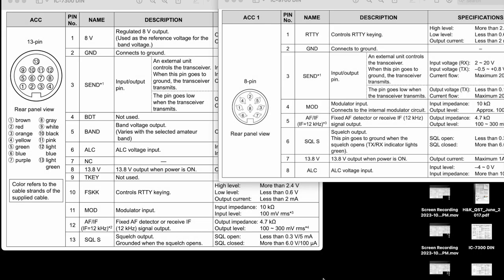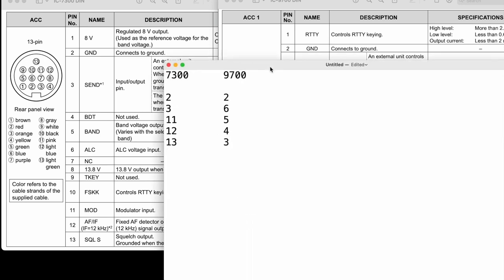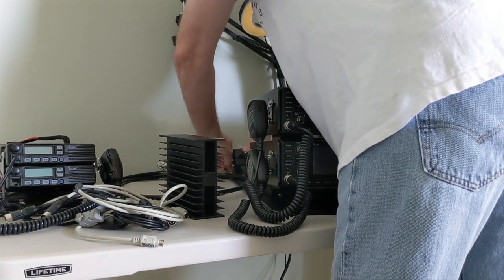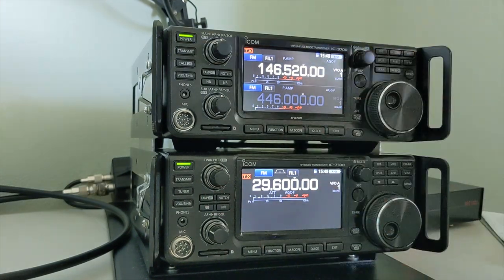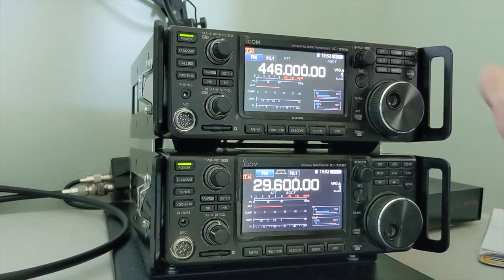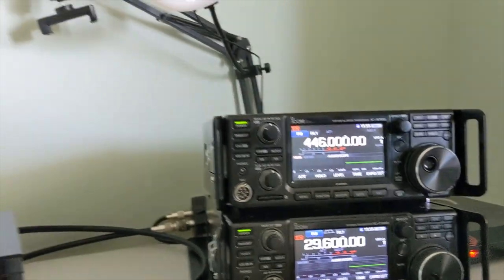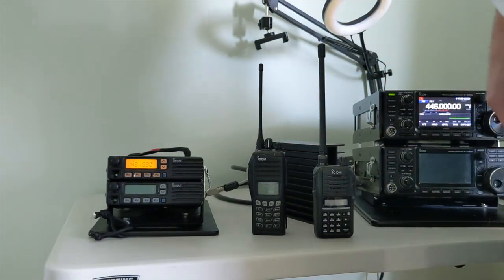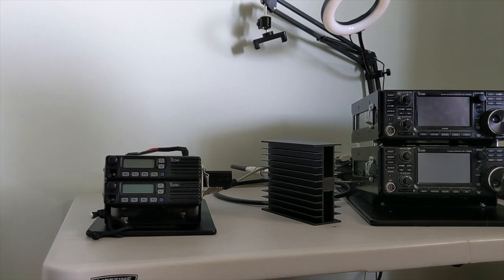Icom IC-9700 IC-7300 Crossband Repeater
Method of crossbanding the Icom IC-9700 and/or the IC-7300.